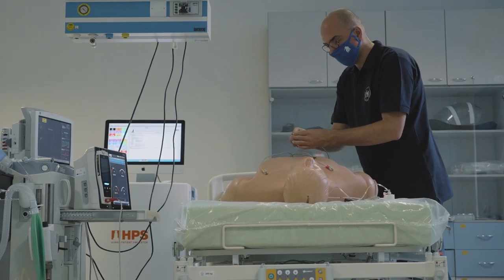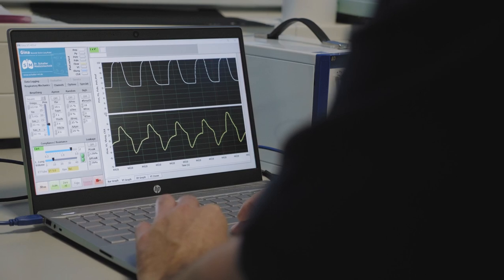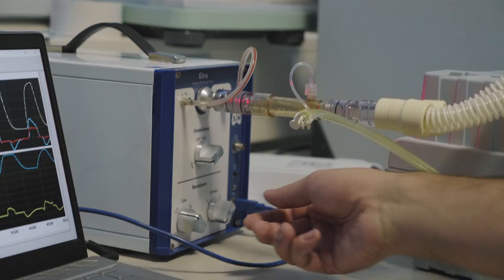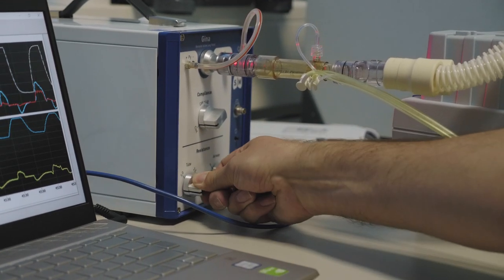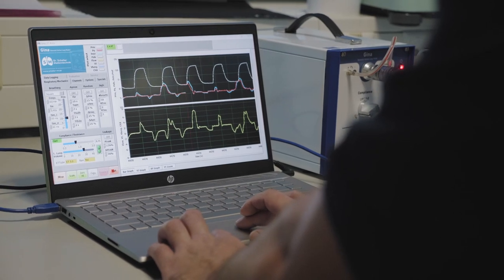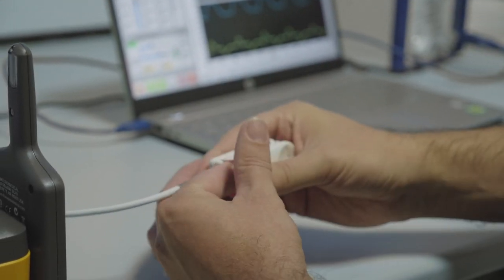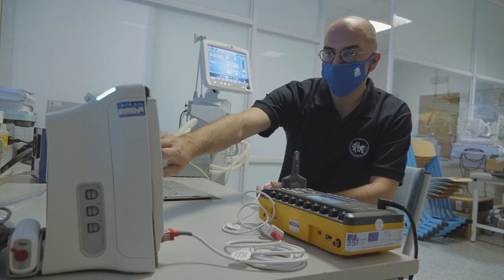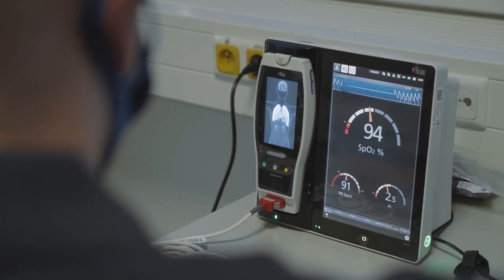Patient simulation FBME CTU